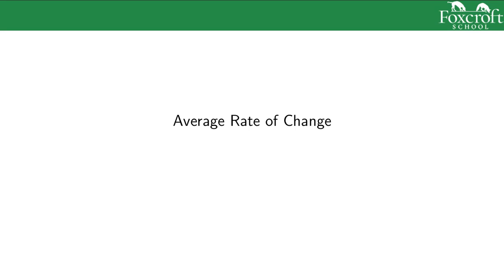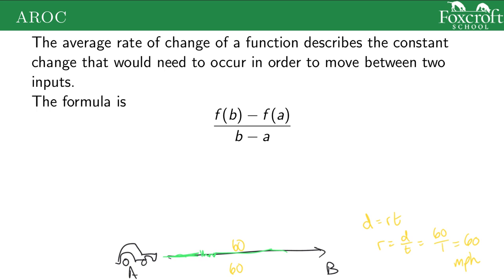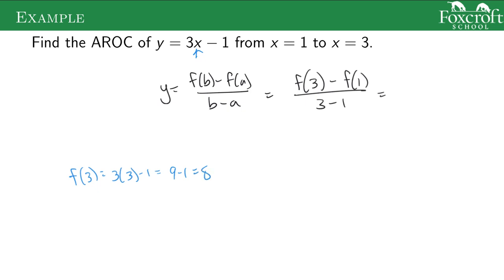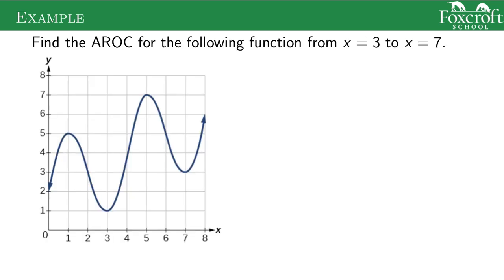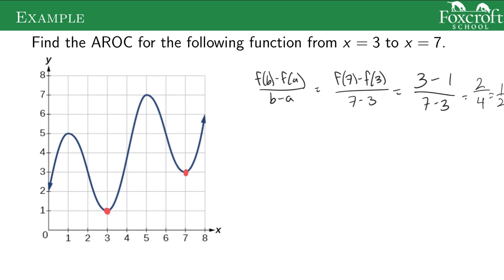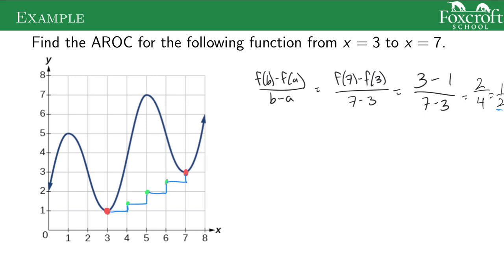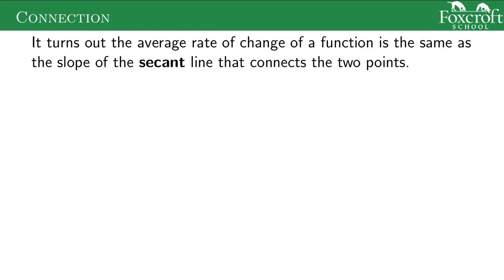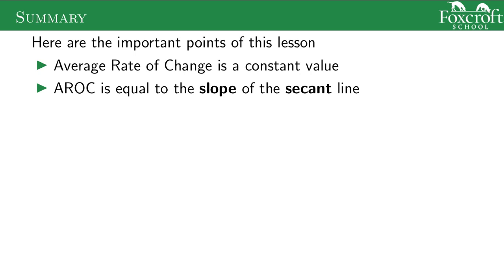The Average Rate of Change